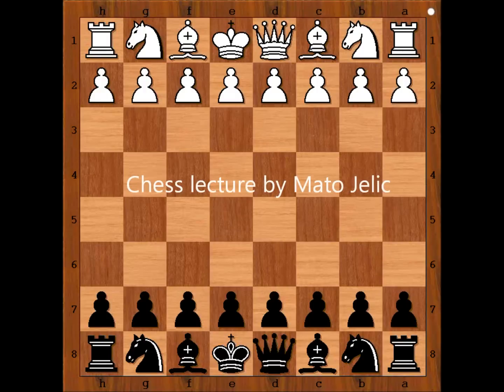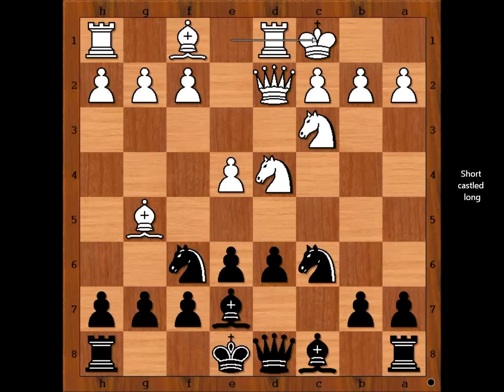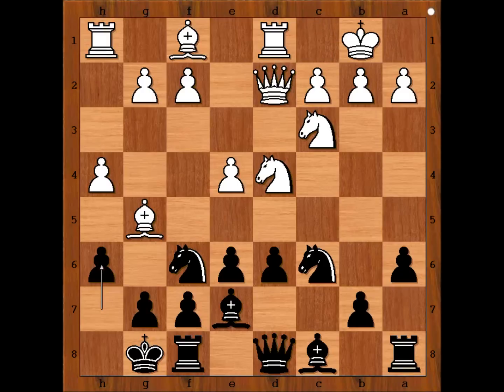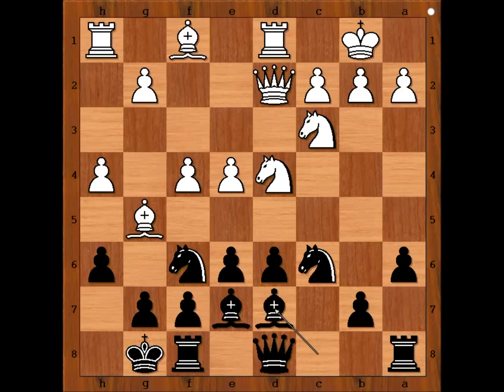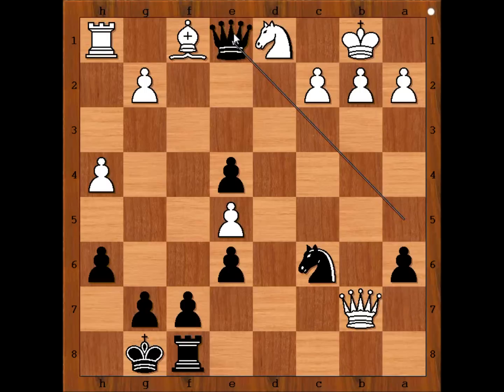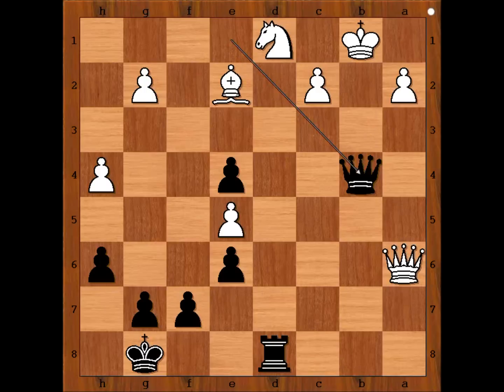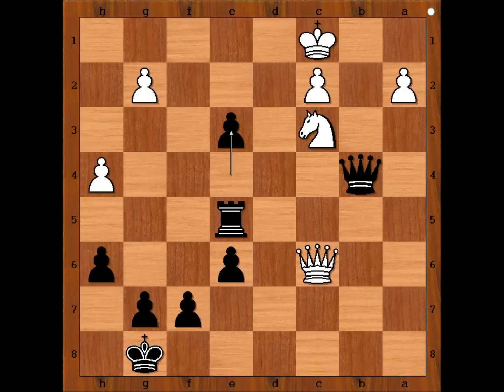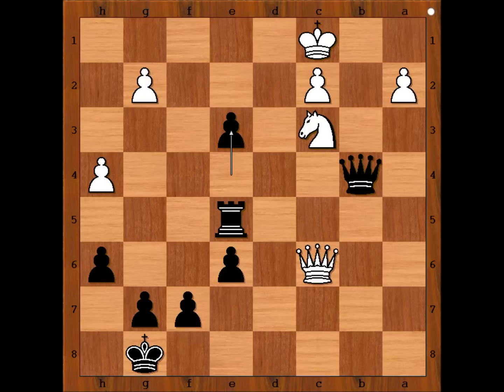Nigel Short vs Garry Kasparov - Blitz R6 2015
Nigel Short vs Garry Kasparov
Kasparov vs Short Blitz 2015
Sicilian Defense: Richter-Rauzer. Classical Variation (B63)
1. e4 c5 2. Nc3 Nc6 3. Nge2 Nf6 4. d4 cd4 5. Nd4 d6 6. Bg5 e6 7. Qd2 Be7 8. O-O-O O-O 9. h4 a6 10. Kb1 h6 11. f4 Bd7 12. Bf6 Bf6 13. Nf3 Qa5 14. e5 de5 15. Qd7 e4 16. Ne5 Be5 17. fe5 Rad8 18. Qb7 Rd1 19. Nd1 Qe1 20. Be2 Qh1 21. Qc6 Rd8 22. b4 Qe1 23. Qa6 Qb4 24. Kc1 Qd2 25. Kb2 Rb8 26. Bb5 Qb4 27. Kc1 Rb5 28. Nc3 Re5 29. Qc6 e3
 0-1